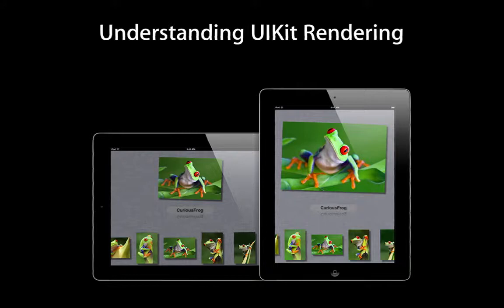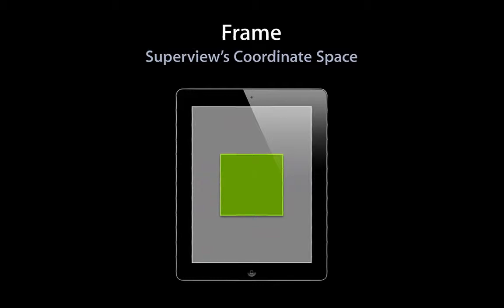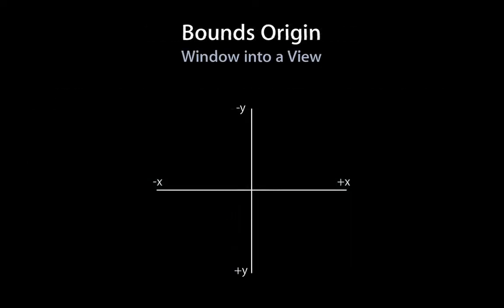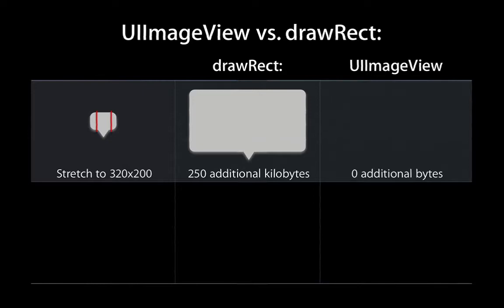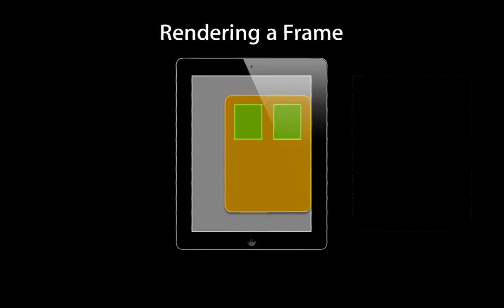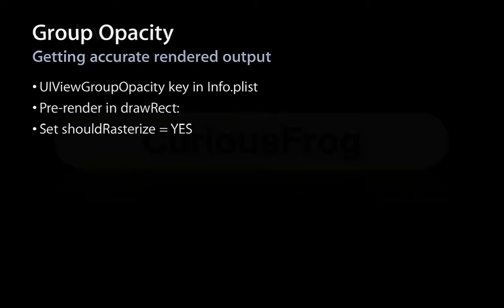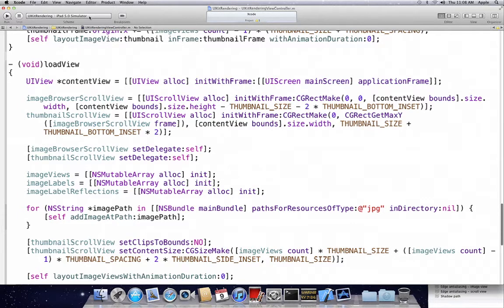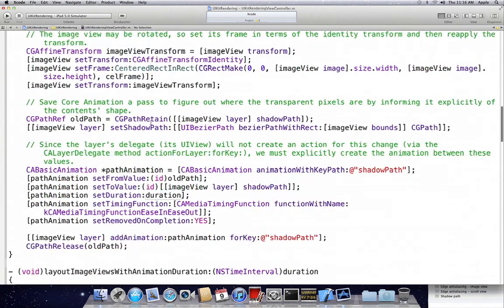wwdc 2011 session 121 understanding uikit rendering